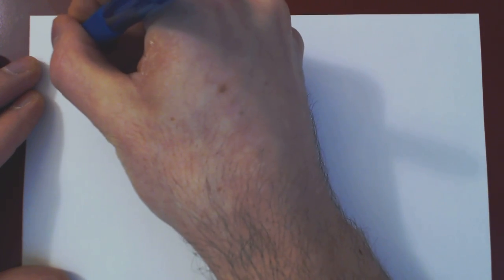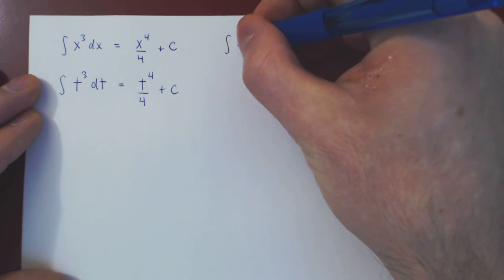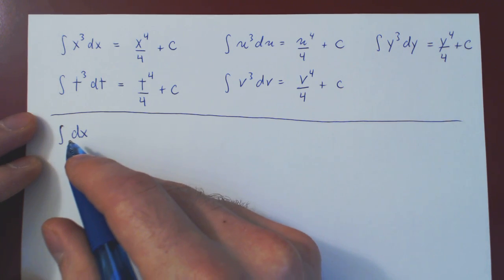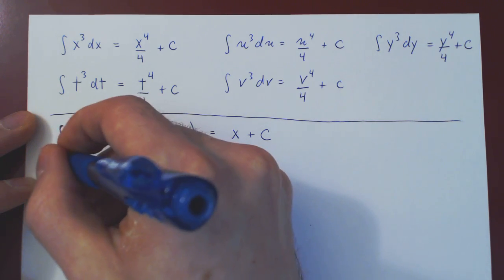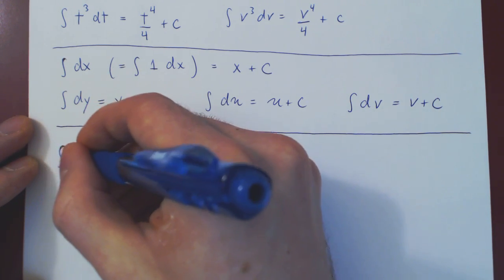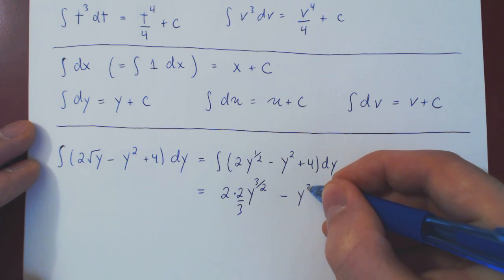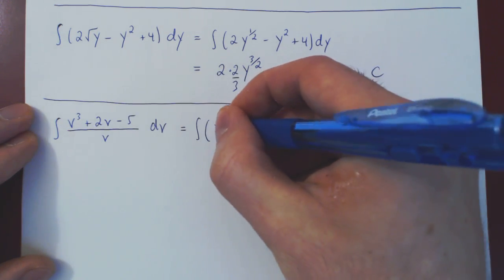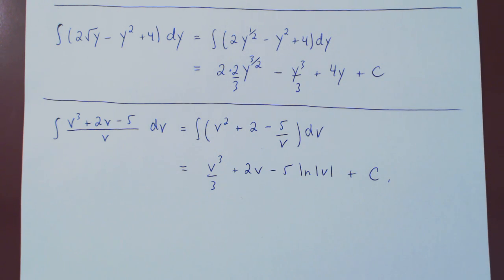Indefinite Integrals - 5